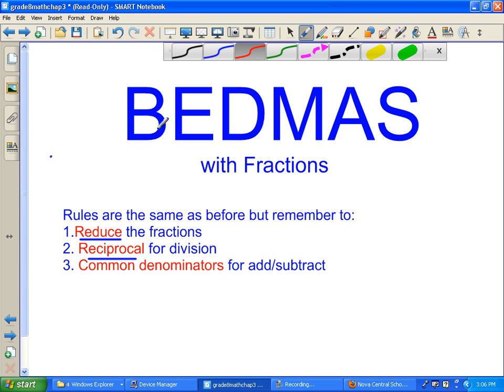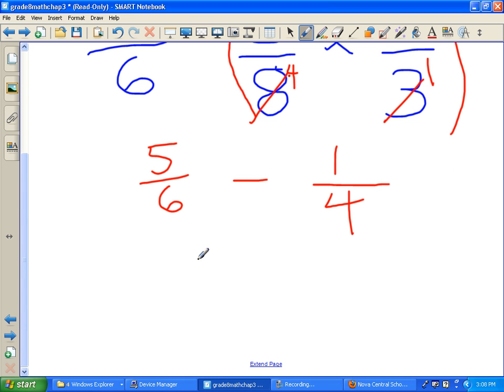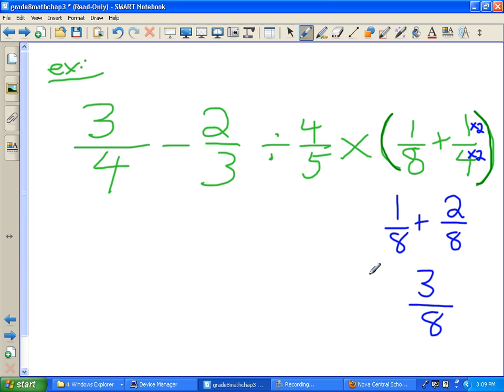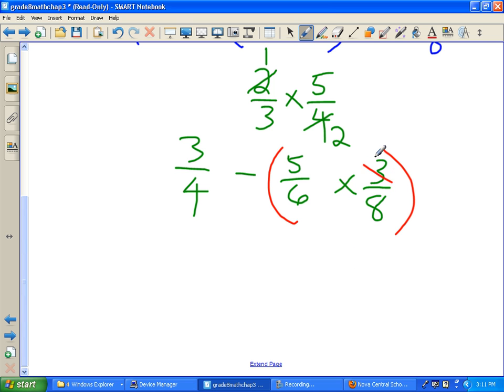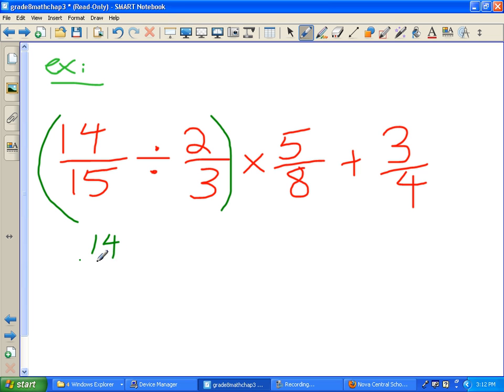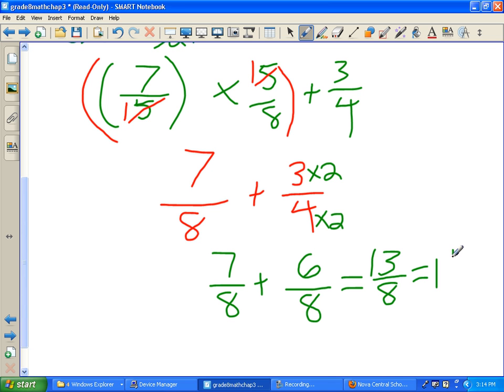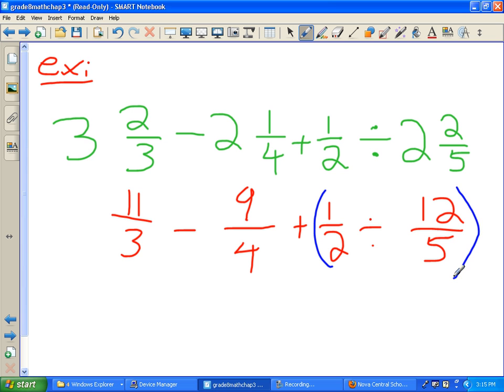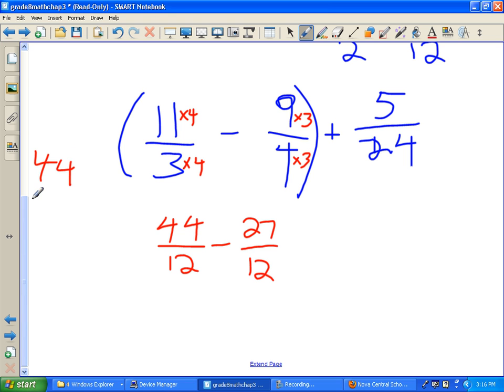Part 5/5- BEDMAS(order of operations) with fractions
Grade 8 Unit 3